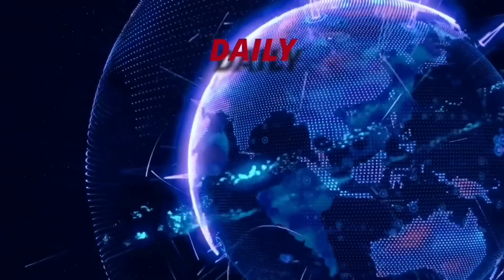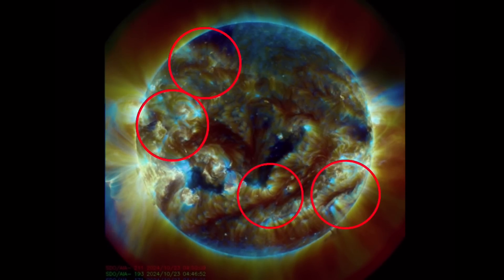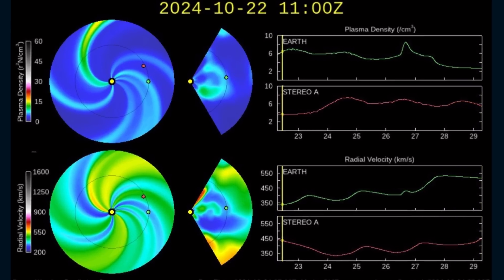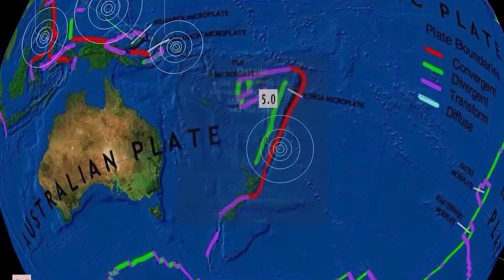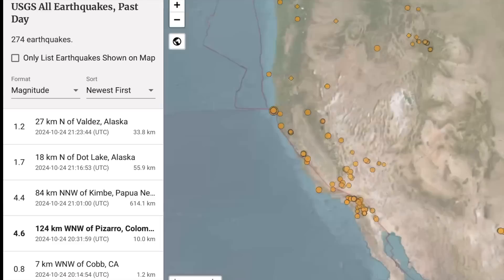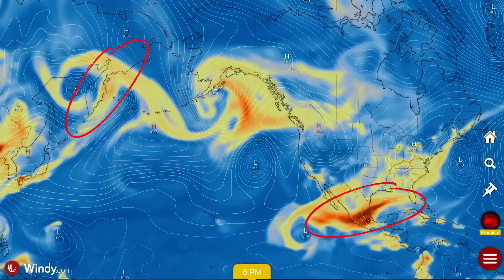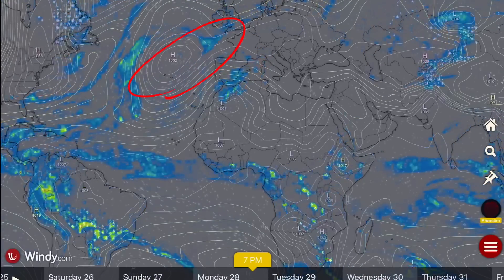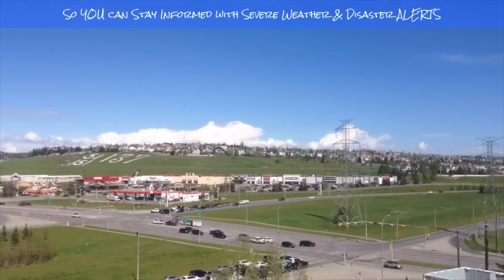California Earthquakes! X Solar Flare! West Coast Atmospheric River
October 24, 2024

5 Day not so normal World Weather forecast. Plus a look at spaceweather for today.